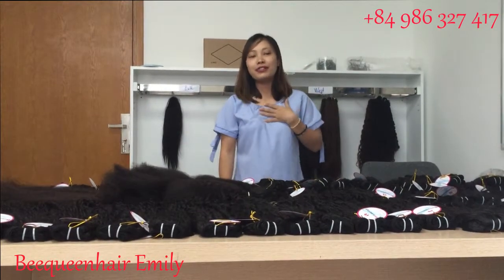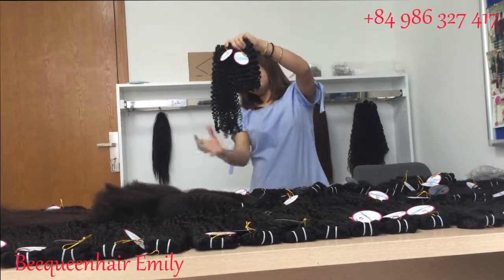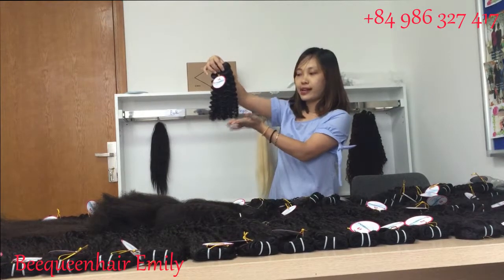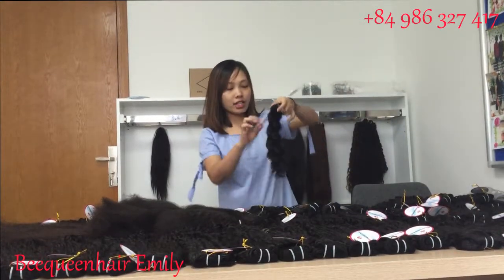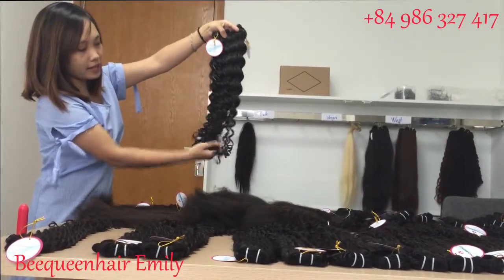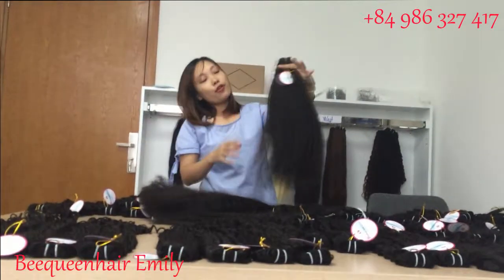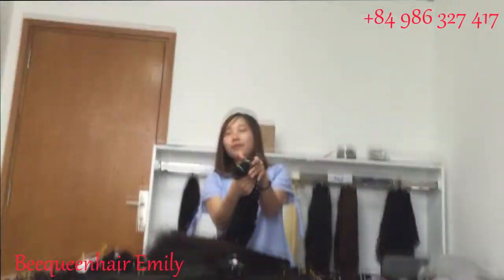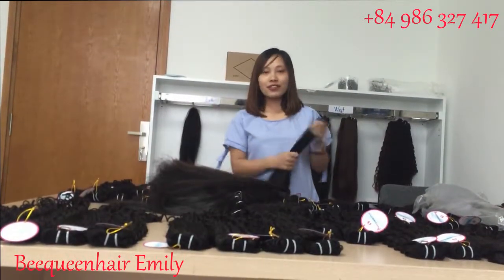VIRGIN HAIR BLACK | Beequeenhair review | VIETNAMESE HAIR